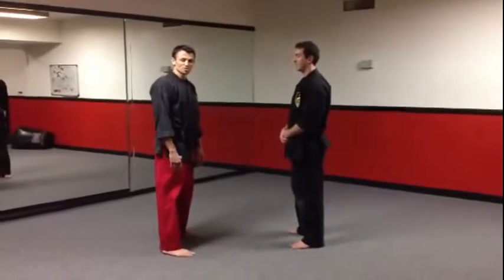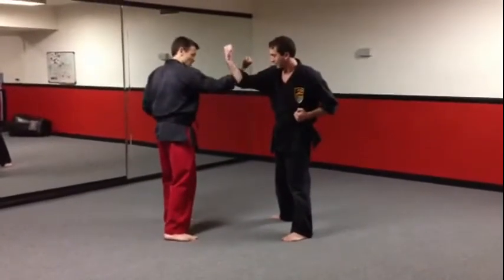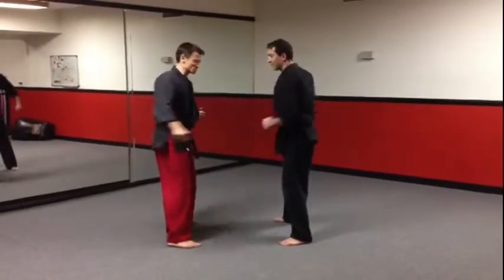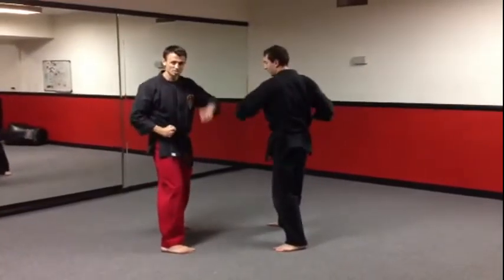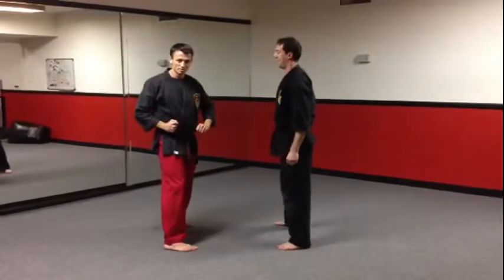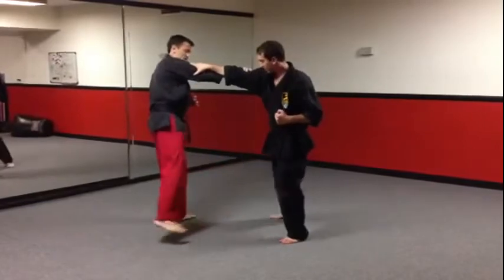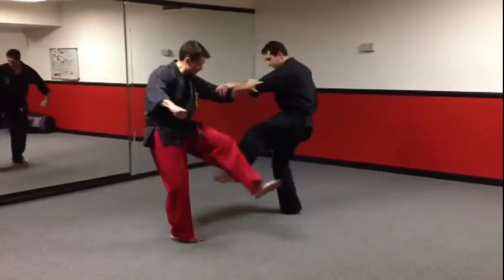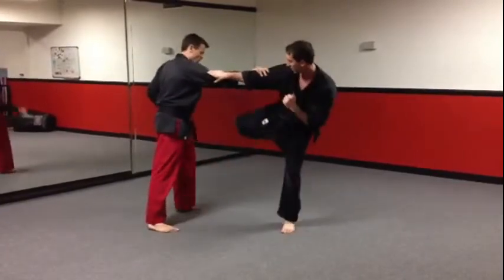Old School Arm Conditioning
A little throwback- to become less sensitive and develop harder bones in the forearms and shins, and with a little stomach conditioning thrown in as well.